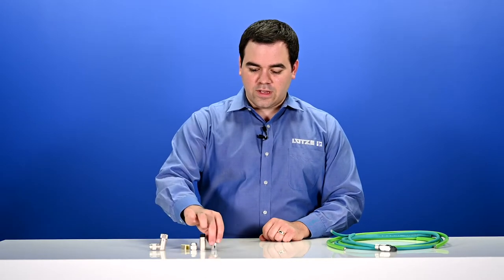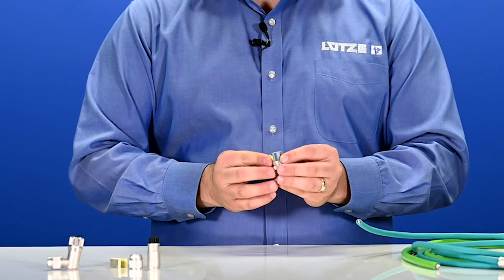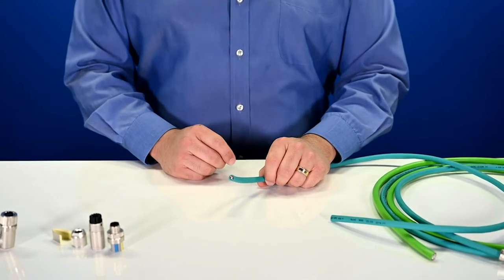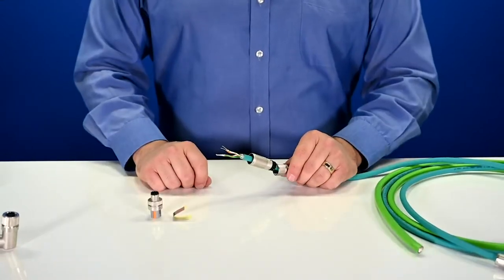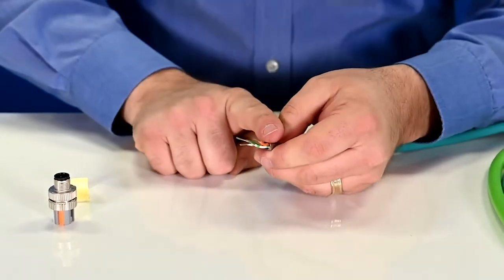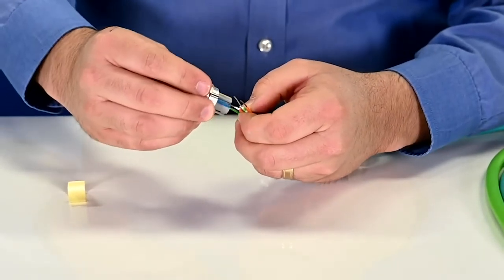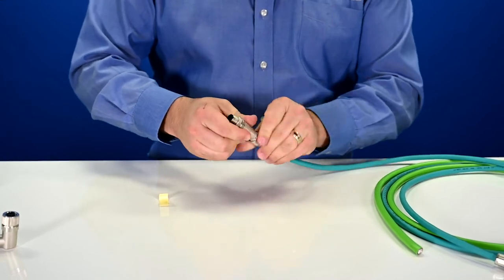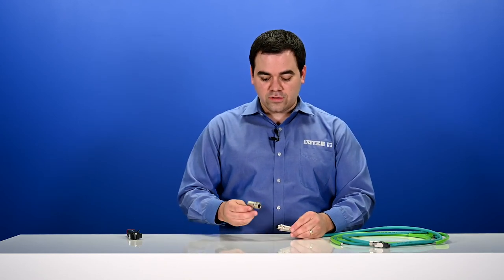LUTZE M12 Industrial Connectors with Push-in Technology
LUTZE industrial M12 connectors deliver quick and vibration-proof termination providing a simple time saving solution while supplying reliable transmission for signal, data or power cabling. These versatile M12 connectors provide a secure connection for solid, stranded, and ferruled wires are available in straight and 90 degree angled configurations. Color coded and numbered spring clamp terminals simplify termination to ensure proper connections.

Watch to learn how to easily terminate LUTZE M12 connectors.